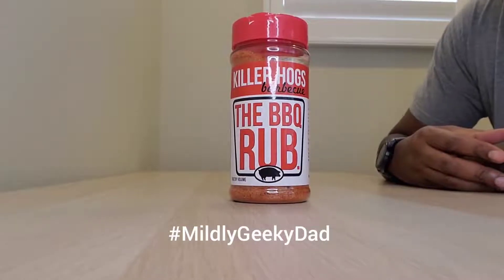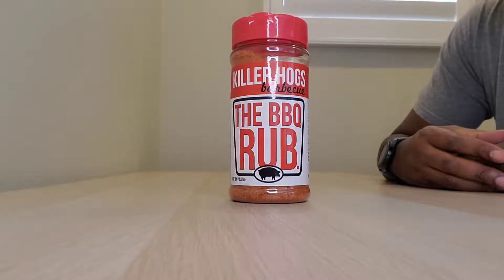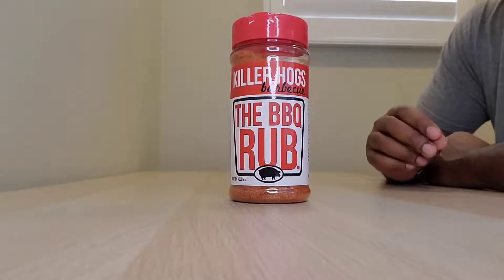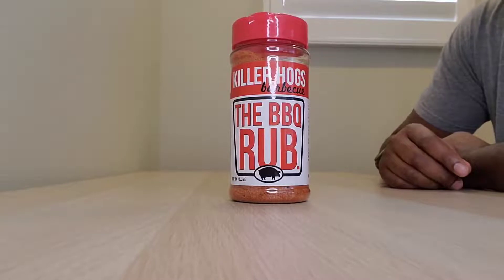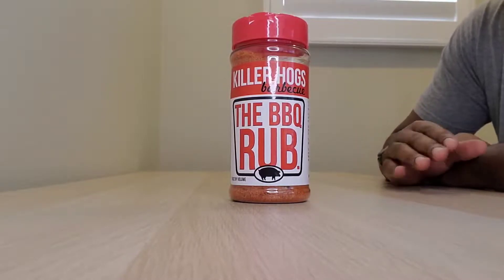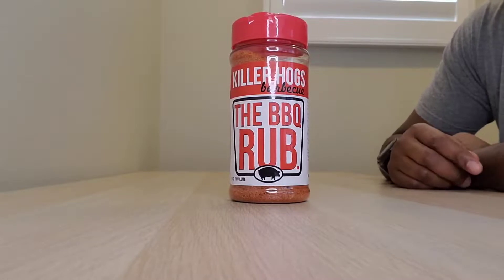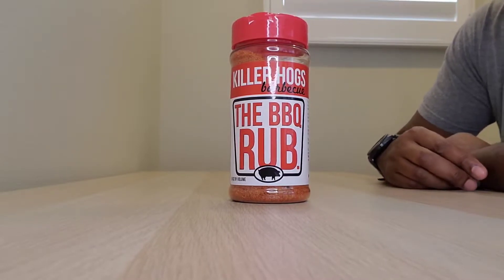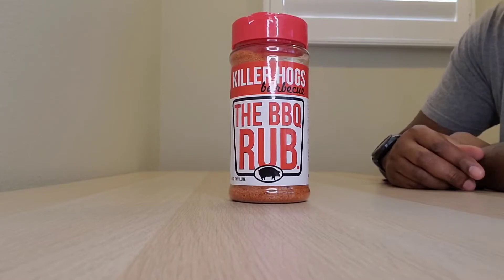Killer Hogs The BBQ Rub 12 Ounce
generated link and paste it into your website